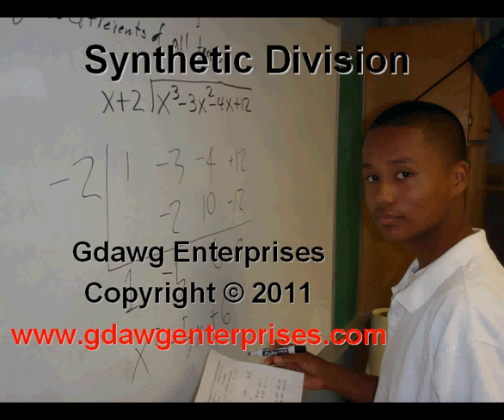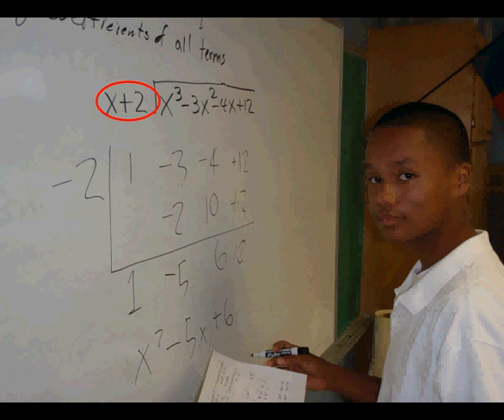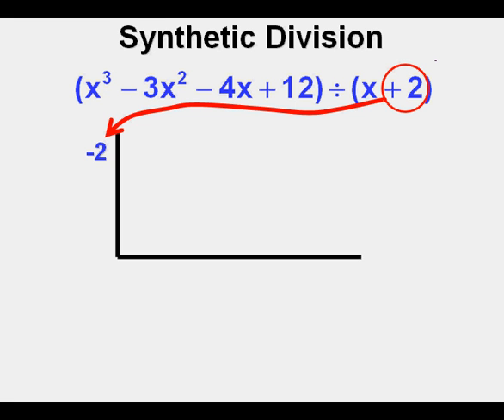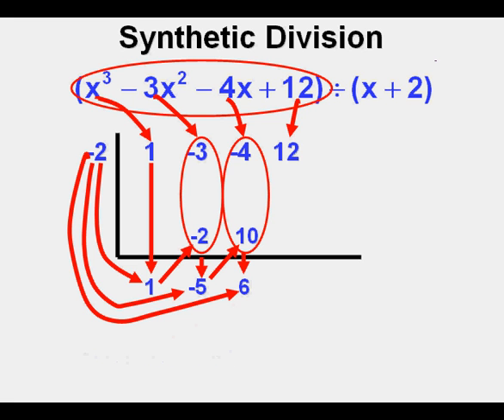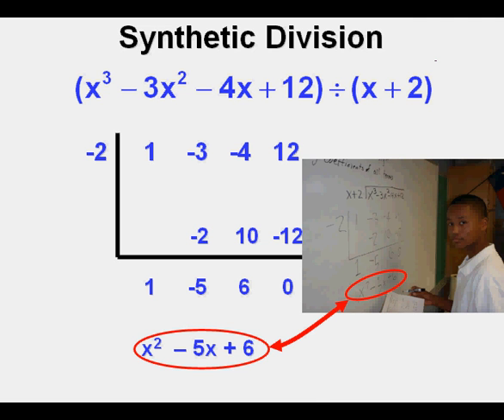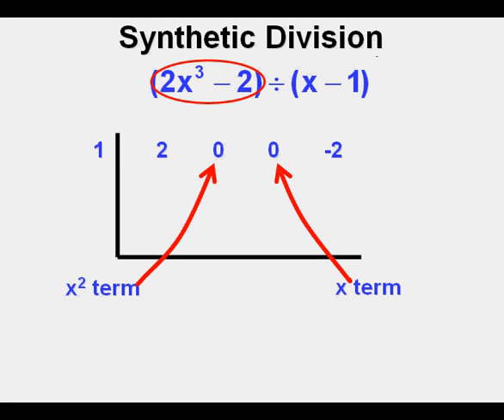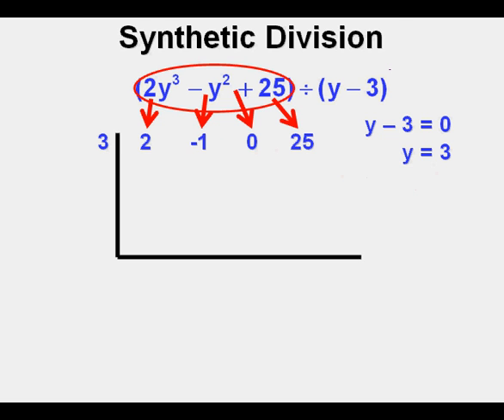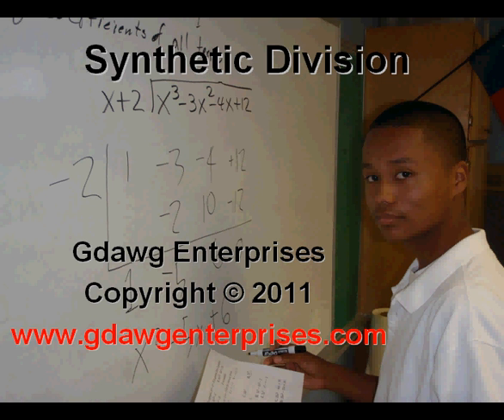Synthetic Division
This video shows how to perform synthetic division of polynomials.  The relationship of dividend, divisor, and quotient is explained.  The remainder is explained.  Three problems are fully worked out.